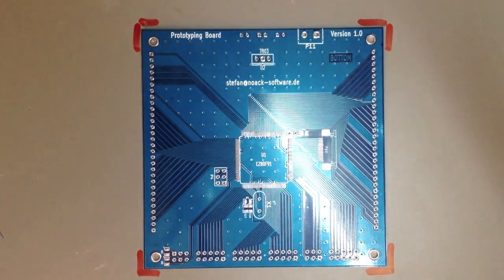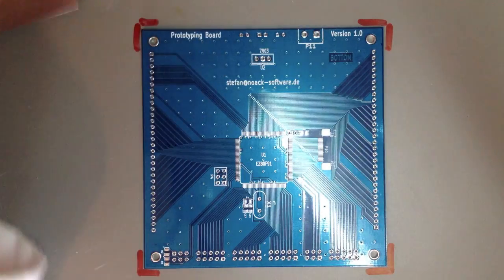Soldering fine pitch SMD parts - DIY 8-bit #1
Follow along as I build and program an 8-bit computer, including all the tricky parts from soldering to operating system. In this part we have a look at how to solder fine pitch SMD devices like the eZ80F91AZA microcontroller.